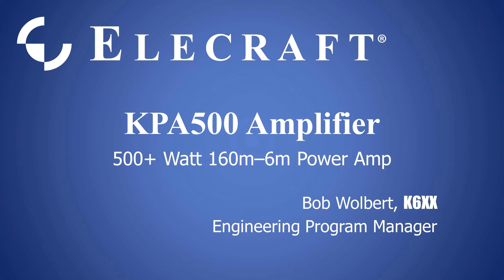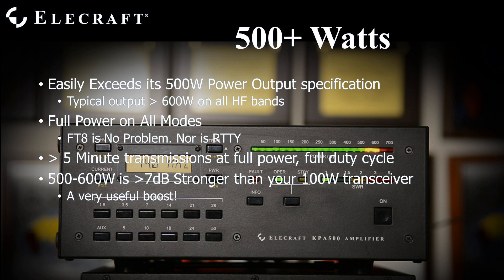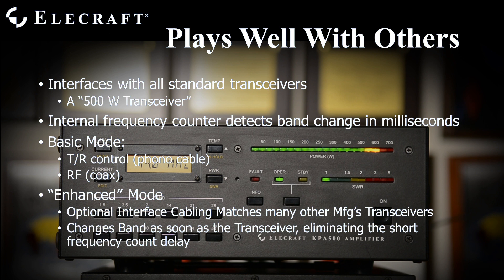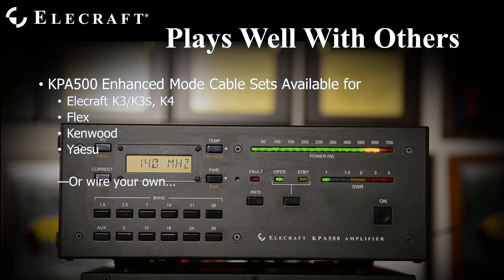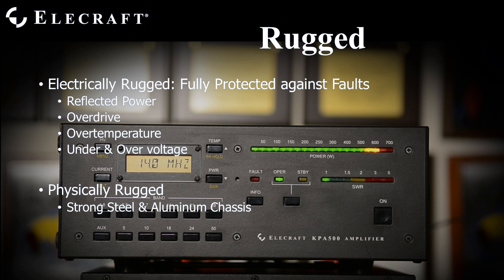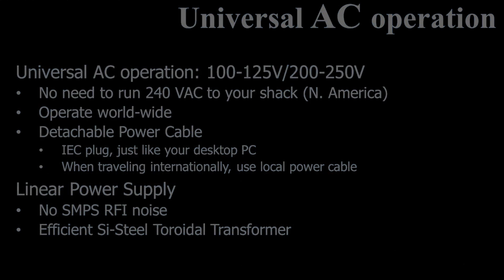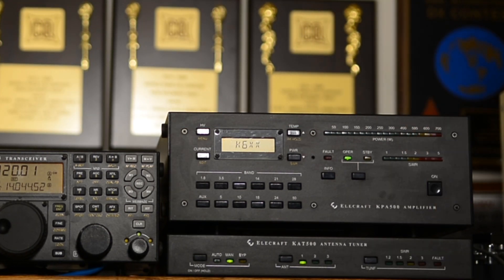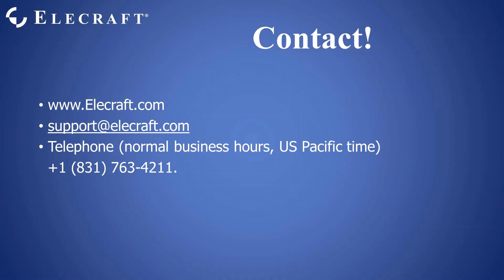KPA500 Compact 160-6 M Solid State Amplifier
Bob Wolbert, K6XX, Elecraft Engineering Program Manager discusses the KPA500 Compact 160-6 M Solid State Amplifier in detail.